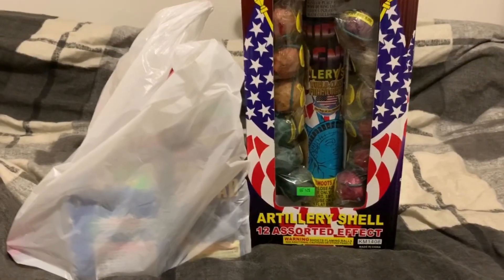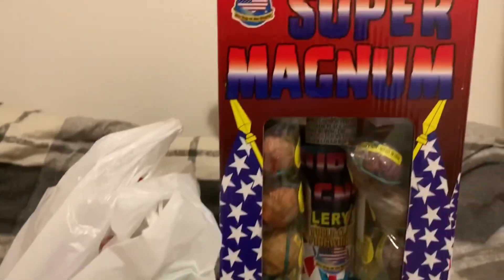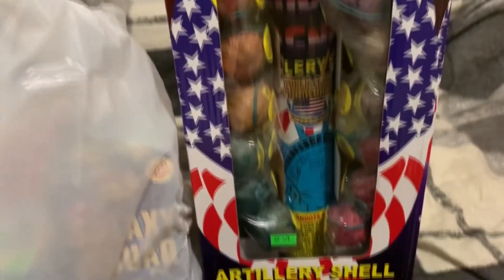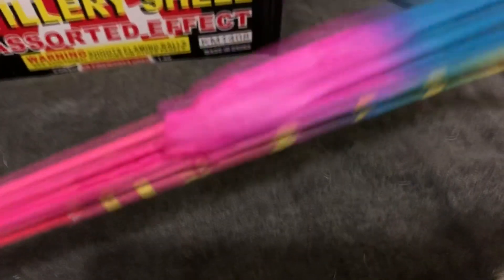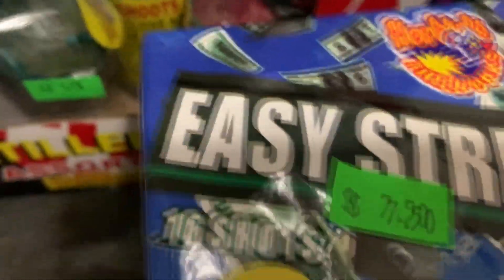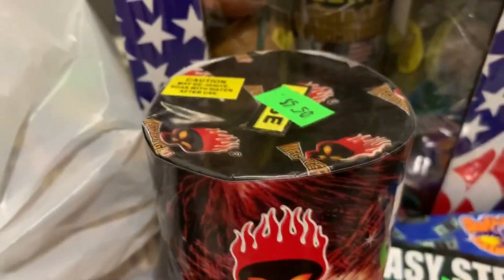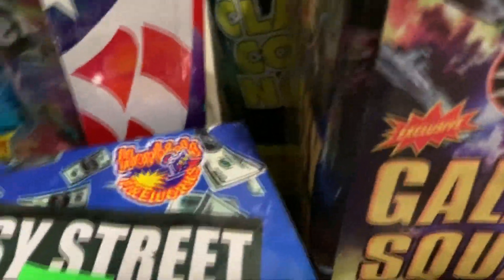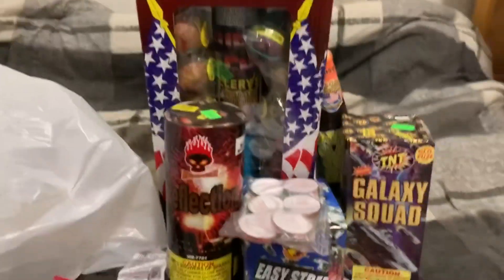Pyro Pickups 12-29-2019: Surefire Fireworks NYE Extras!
It's time for the last Pyro Pickups of not just 2019, but for the decade! This time, I returned to Surefire once more and got about $56 worth of items. Fountains, shells, novelties, and even a 200g cake are in this small little stash addon. I'm hyped for all that 2020 has to offer, and hopefully all of you are as well!

Today's the big day, pyros, make sure to light and record anything you can to appease the Pyro Gods and ensure a good new year! ;)

Cool Pyro Products is no longer being actively updated, but the site will remain online as long as WordPress allows it. There's 354 reviews on great fireworks made by seven different brands to explore on there!